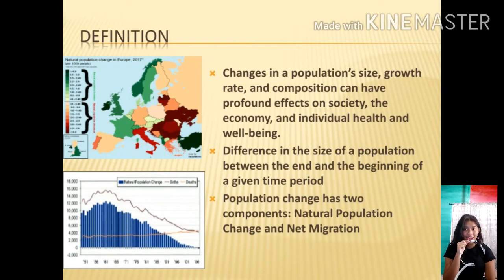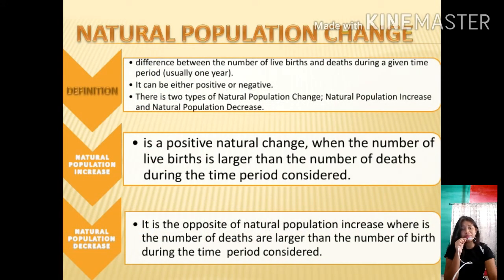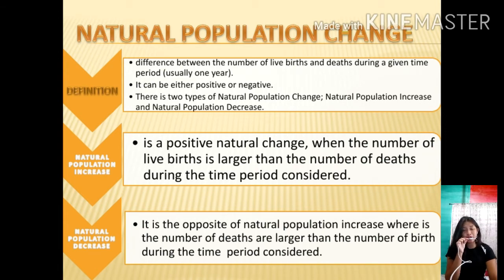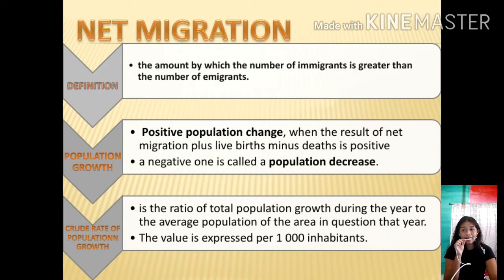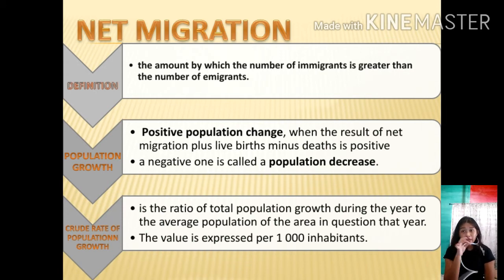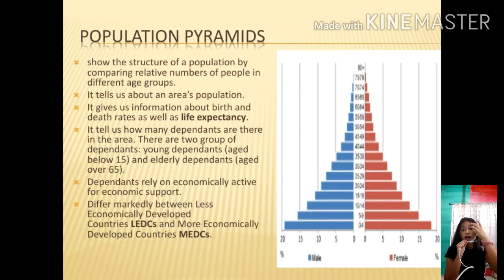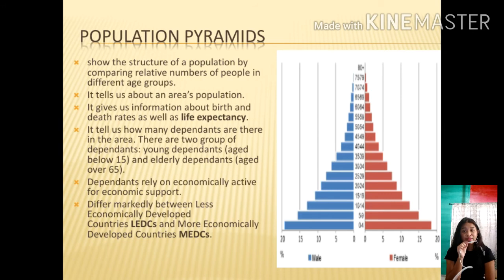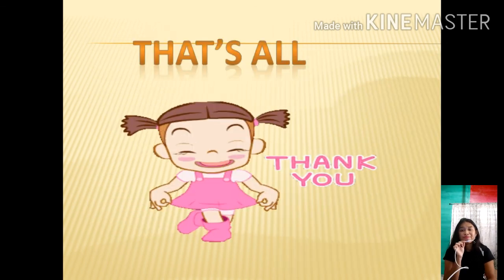Population Change and Population Structure. Reported by: Renalyn Bellen